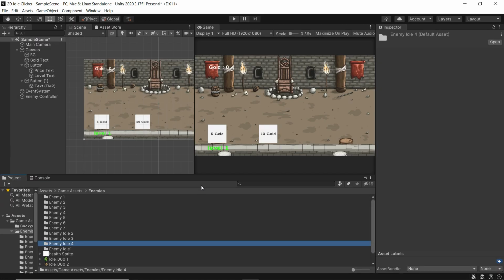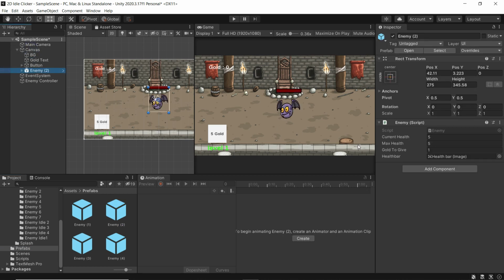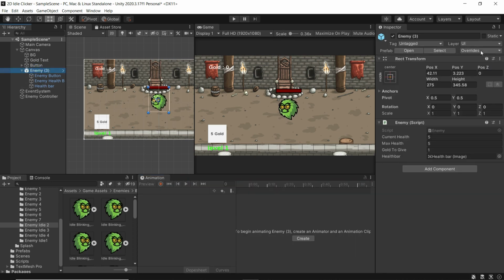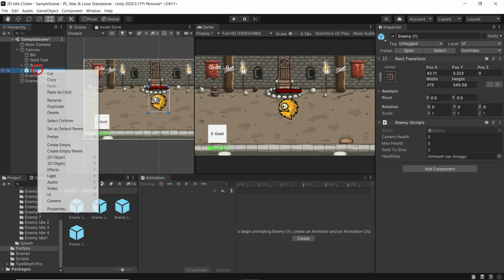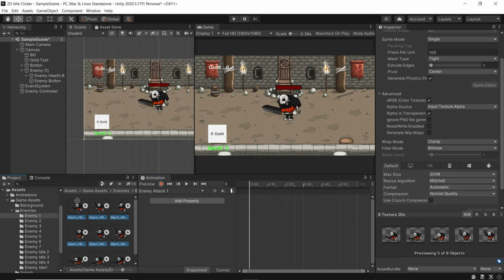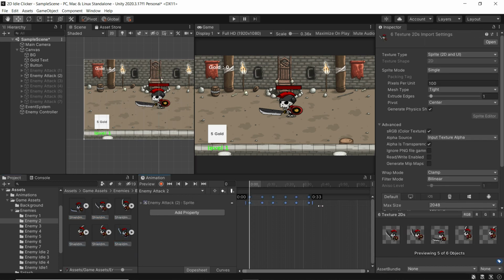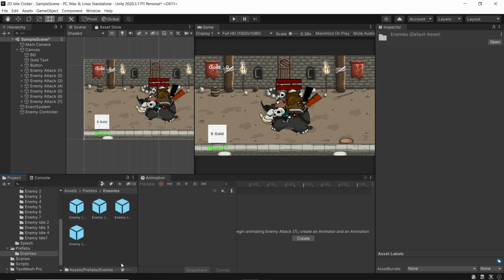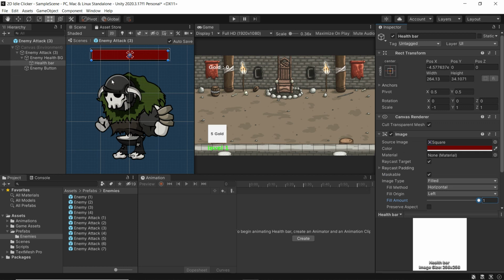How to make Idle Game with Unity Tutorial#12 Enemy Animations